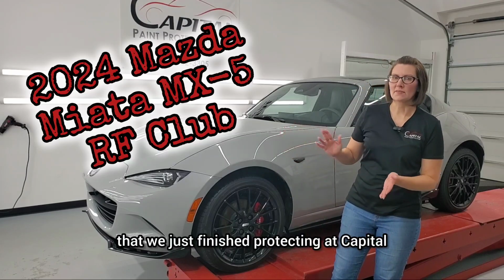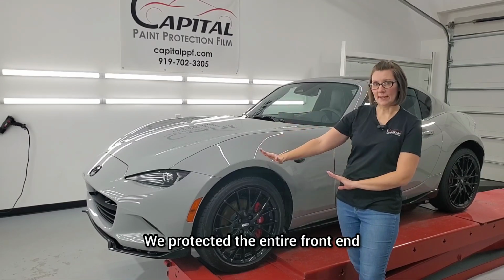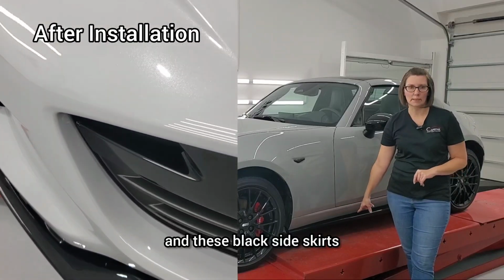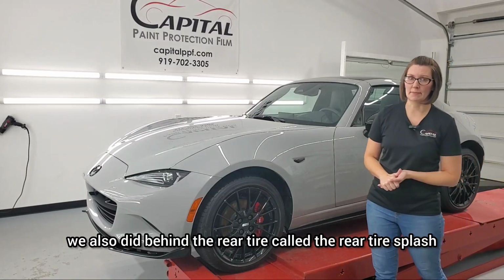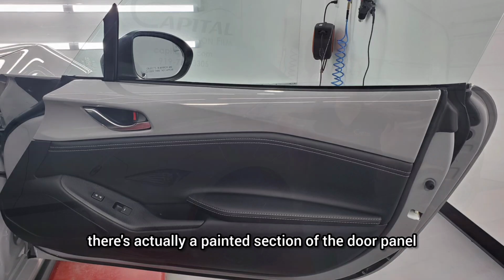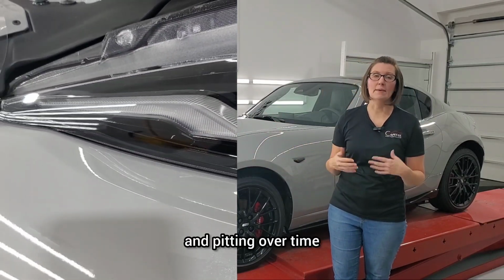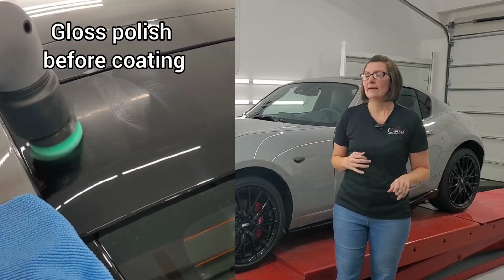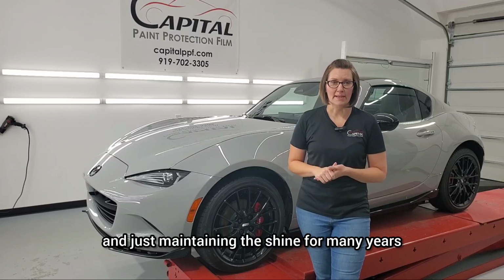High Impact Protection & Ceramic Coating - Capital Paint Protection Film - Sanford, NC near Raleigh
A custom PPF installation for the best results.